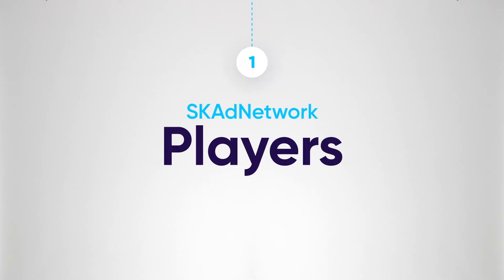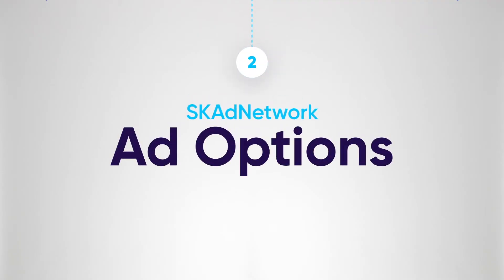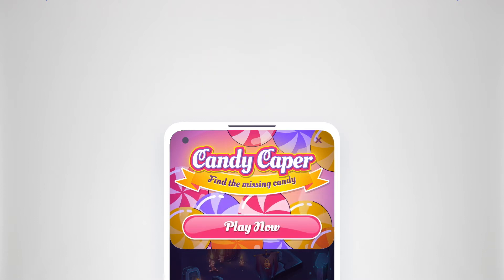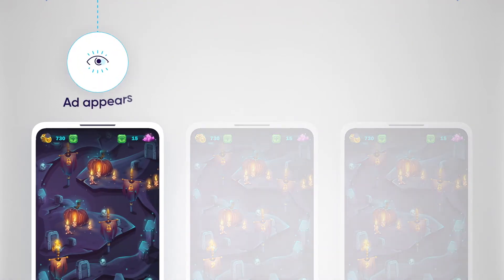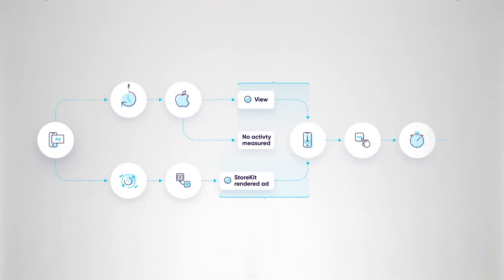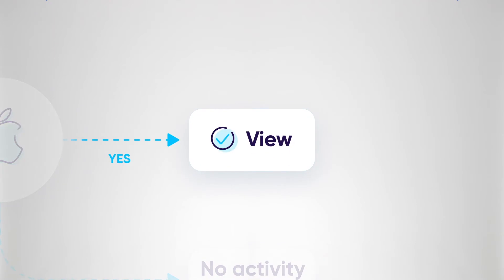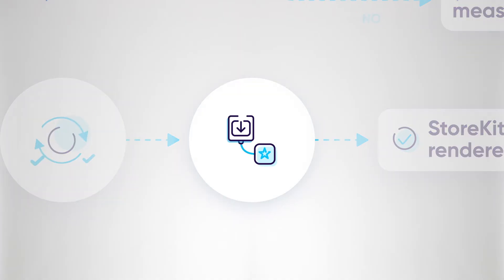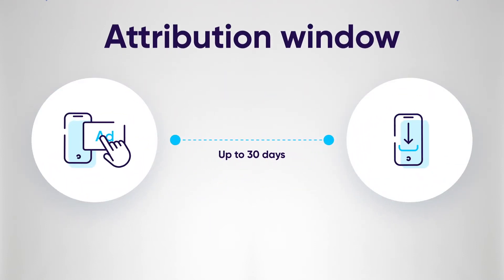SKAdNetwork: Getting Started With the Basics [Global Subtitles]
What is SKAdNetwork? We’ll get you started with the basics. Learn about the players, the ad options, the flow, and how it all comes together to deliver iOS ad attribution insights. Boost your knowledge on SKAdNetwork with our iOS14 collection